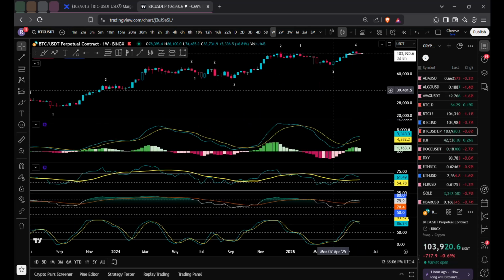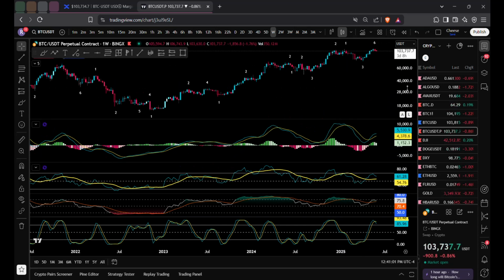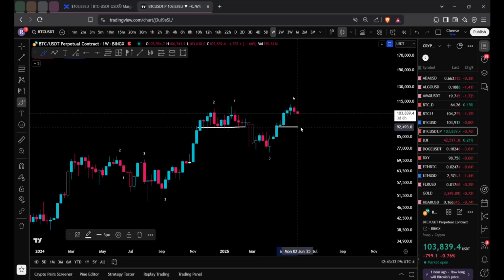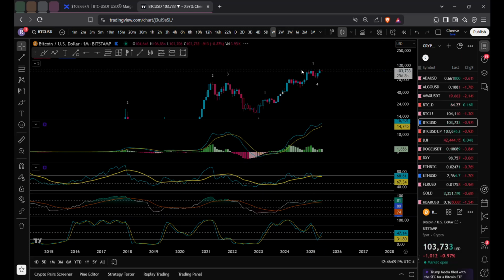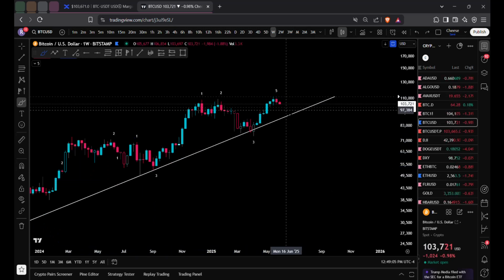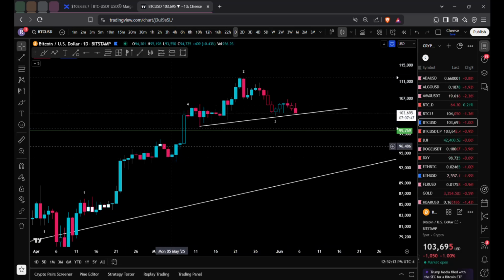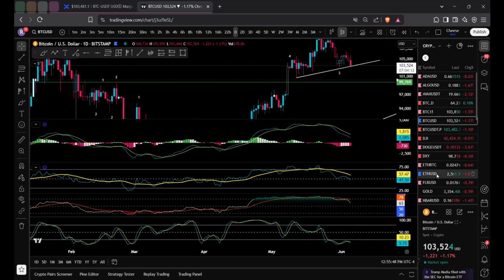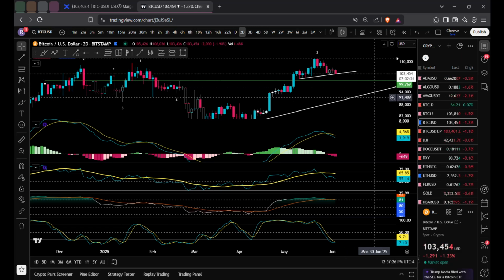Let's Chart : Bitcoin BTC (is 95k next?)